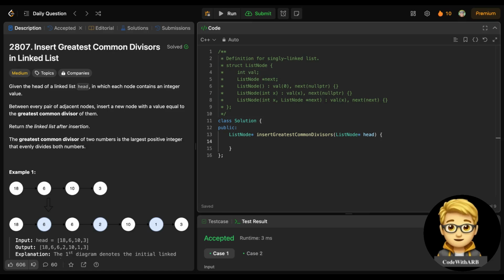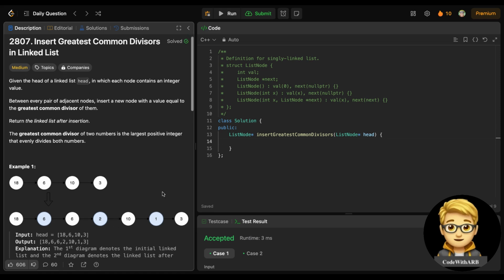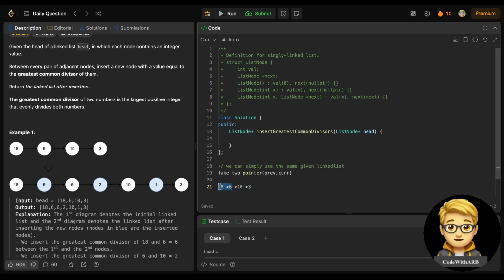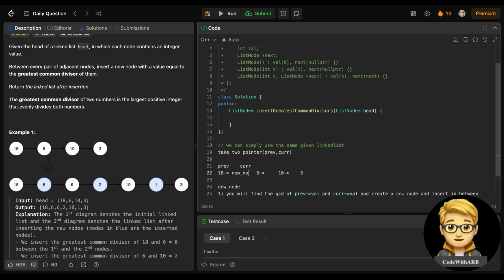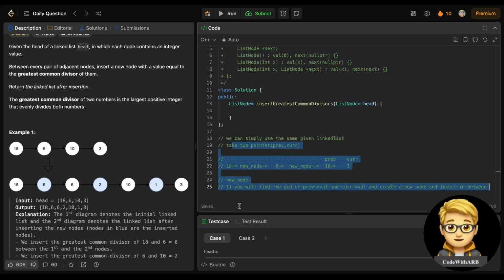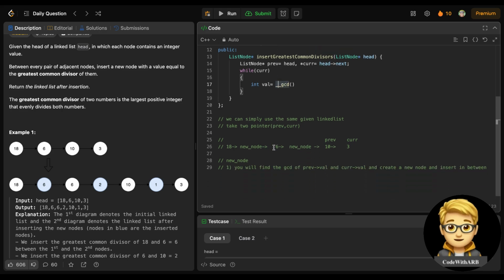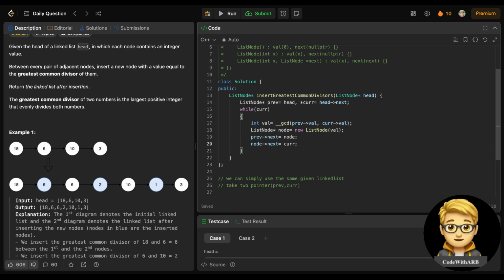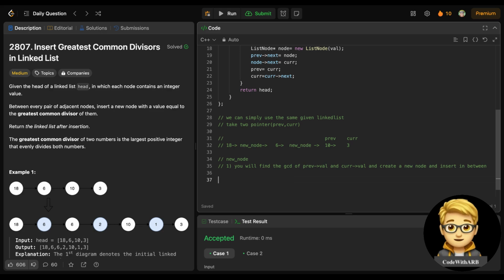Insert Greatest Common Divisors in Linked List ( LeetCode 2807 ) (Linked List)